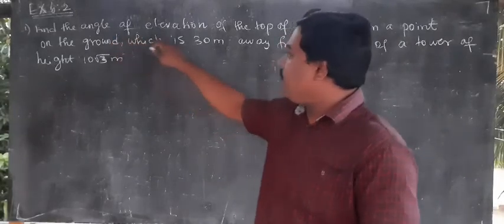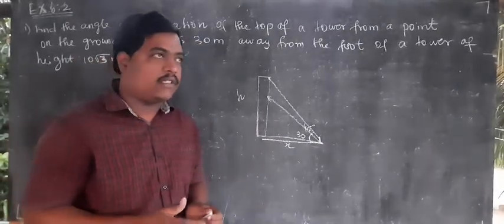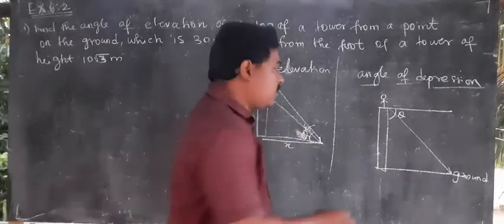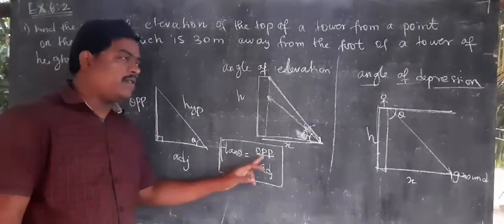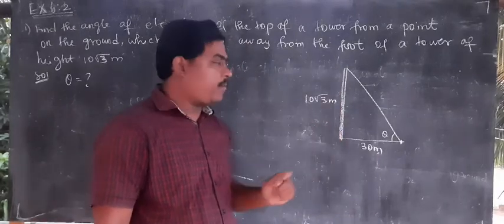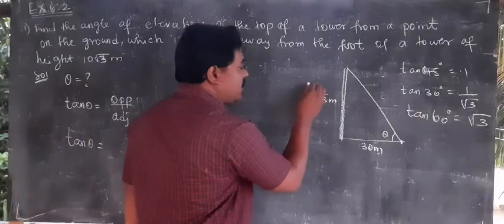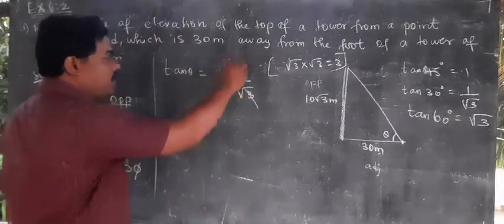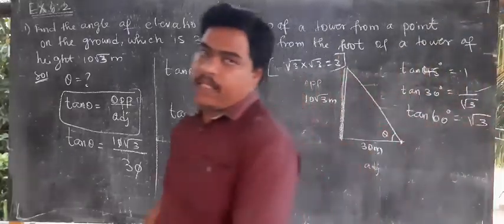ex 6.2 sum 1